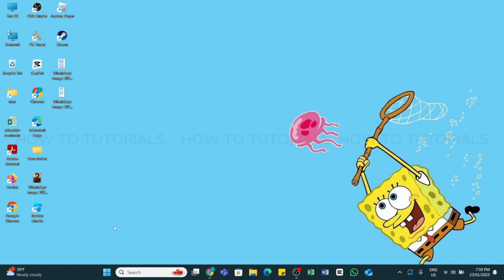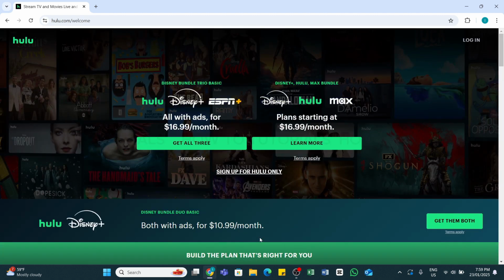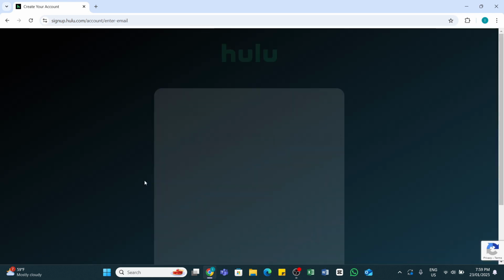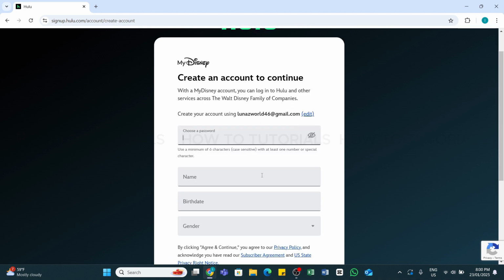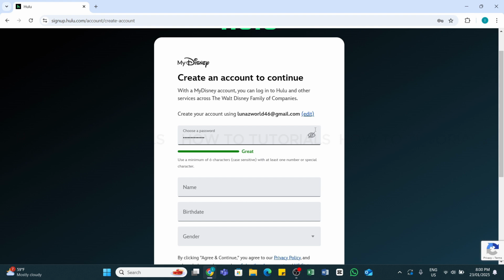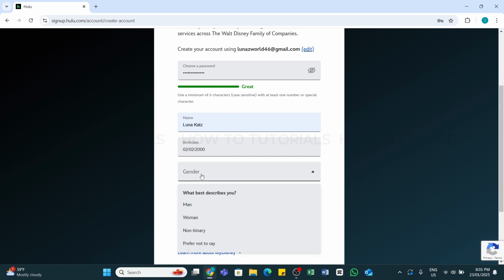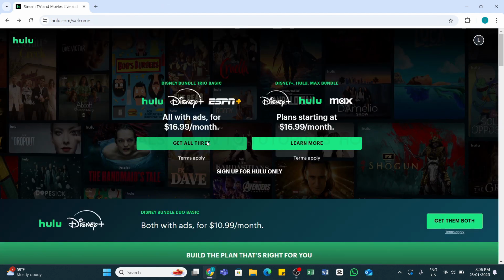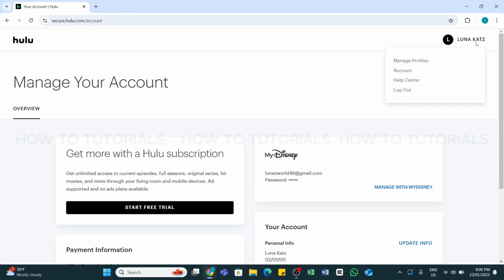How To Sign Up For Hulu Account 2025 | Create/Register Hulu Account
"How To Sign Up For Hulu Account 2025 | Create/Register Hulu Account" - A Video Guide by How To Tutorials.

In this video, we’ll walk you through the process of signing up for a Hulu account. Whether you're new to Hulu or want to create a new account, this guide will help you get started with streaming your favorite shows and movies in no time.